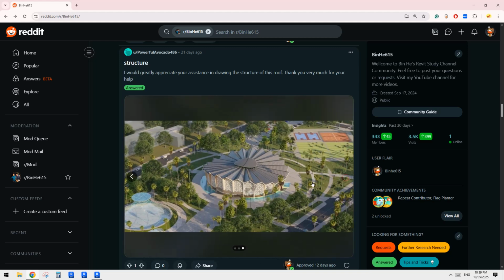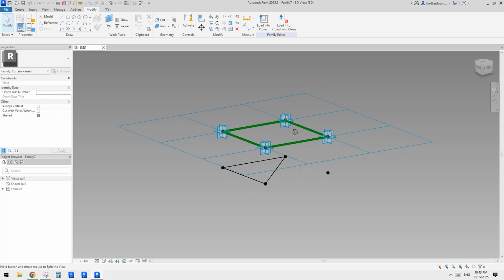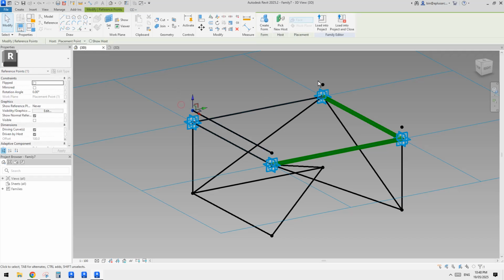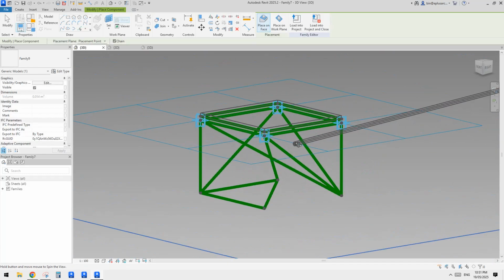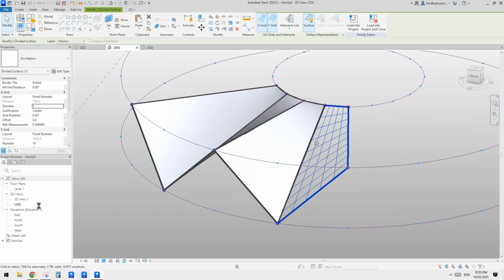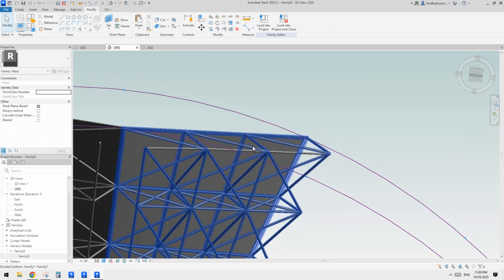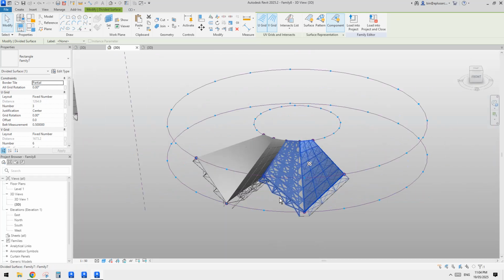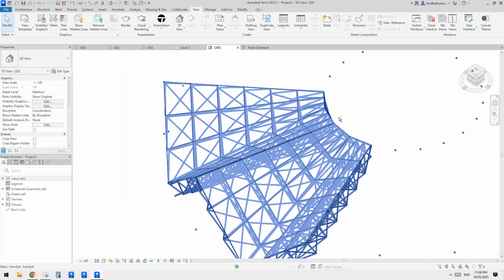25069 - Pattern Based Family Exercise in Revit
It's a bit sketchy for certain parts, but I guess it can be useful for a conceptual model.